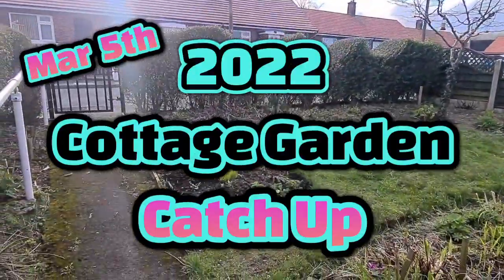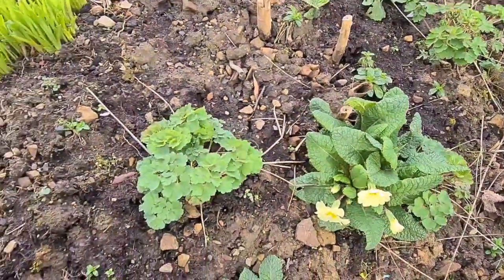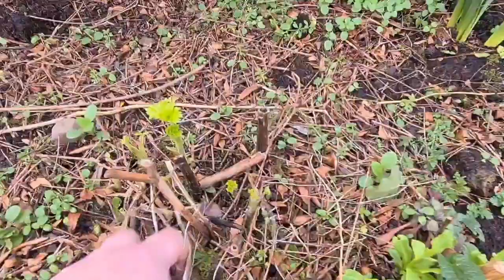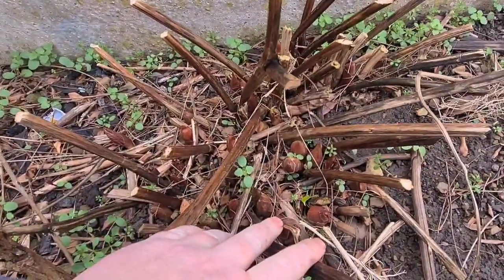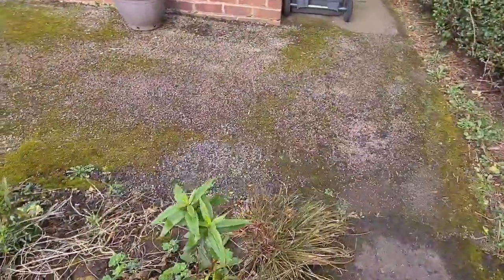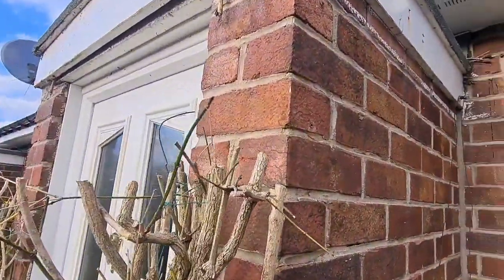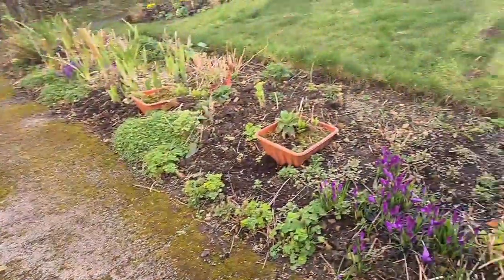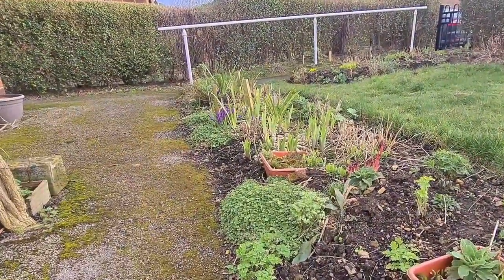2022 Mar 5th cottage garden catch up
Welcome to a blustery bright spring day for a walk through my cottage garden my perennial flower borders are springing into life now with the days getting longer it won't be long before I am planting out some of my greenhouse grown flowers I hope that you enjoyed watching if you want regular updates please subscribe and like thanks